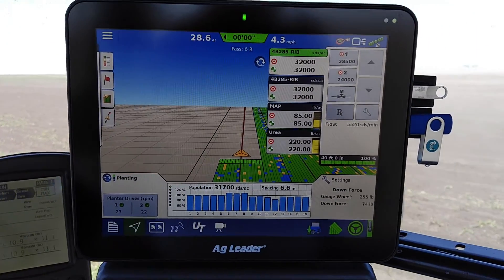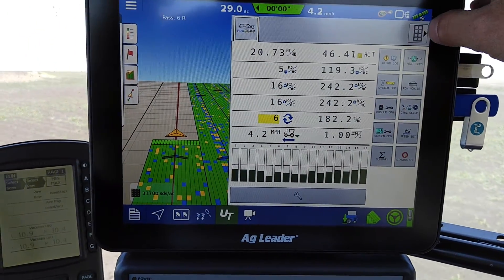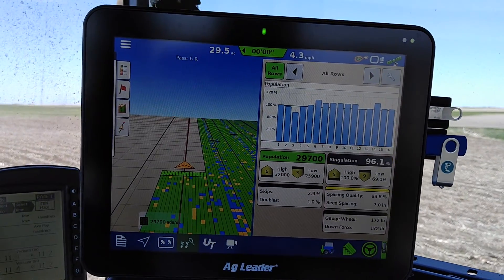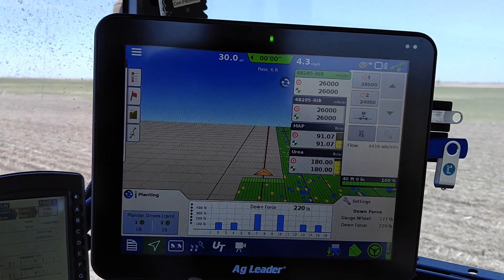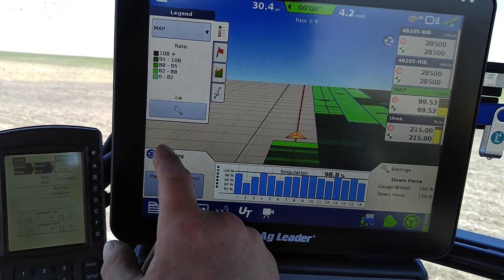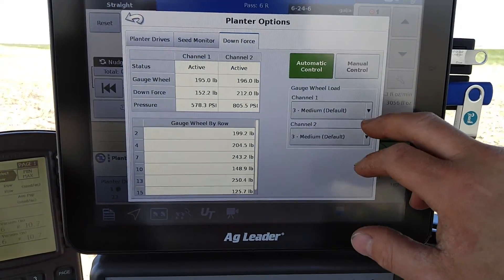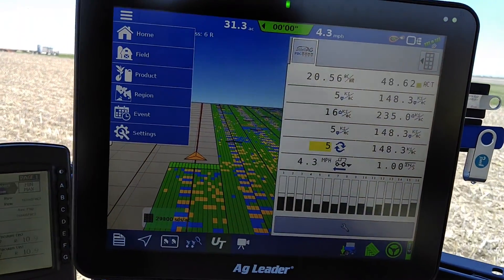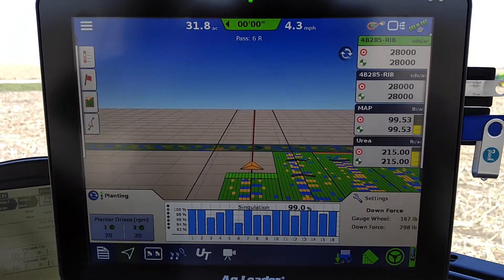Ag Leader In Command 1200 running multiple product and downforce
Highlighting the features of the Ag Leader In Command 1200 Display running 2 channel hydraulic downforce multiple products dry liquid and seed also have prescriptions loaded display is lighting fast. Ask me for more info or visit